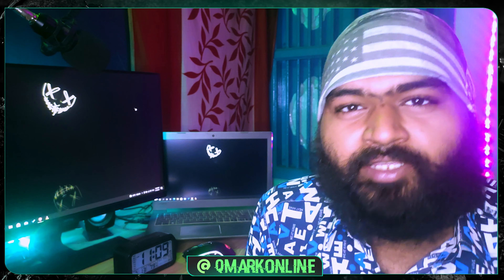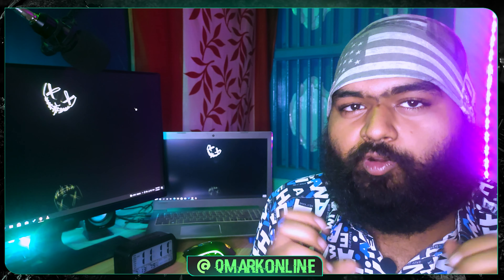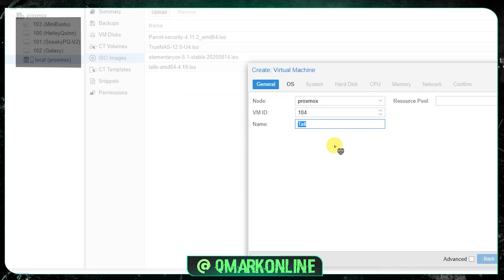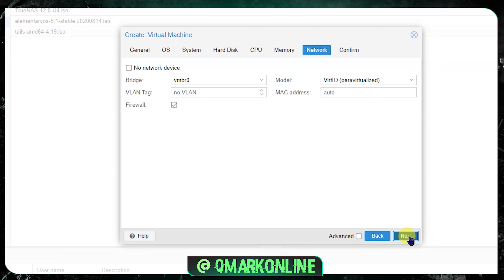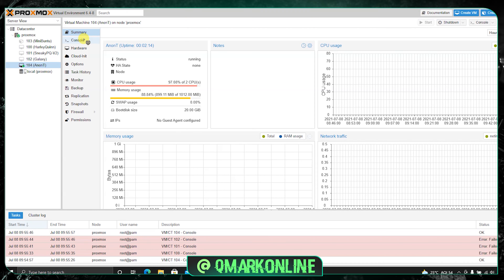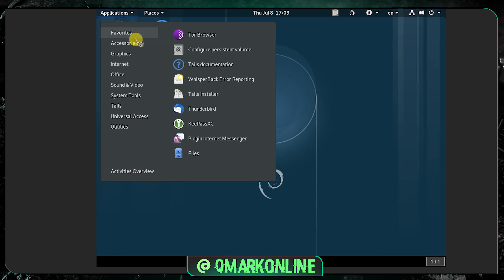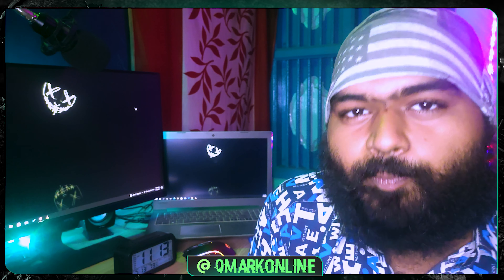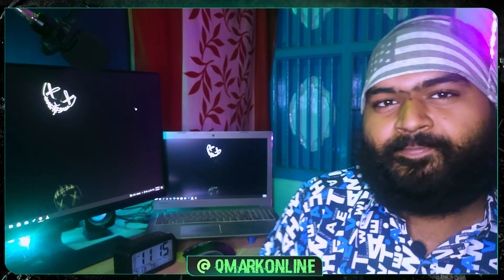Secure Way to access the Dark web | Installing tails on type 1 hypervisor OS Proxmox | Containers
In this Video Demo by Mark, you will learn how to create a VM on a freshly installed Proxmox VE server. This tutorial will also teach you how to upload the ISO of your choice from ISO's. Finally, we will also learn to configure basic settings to install tails Os in proxmox server. Keep following, so today I am uploading three video at the same time
1) Install tails in Virtual box
2) Install tails in Proxmox Server Type 1 hypervisor
3) Can we hire a hacker in dark web

Time Stamps ⌛ :
0:50 What are you going to see?
1:14 Intro video
2:50 Creating VM in proxmox
3:50 Ubuntu container
4:49 Browsing the Dark web
5:38 Ending

Simple Explanations 📓 :

Step One - Uploading an ISO to Proxmox VE
The first step when creating a VM in any hypervisor is to make sure we have the ability to install an OS on the VM. Proxmox makes uploading your ISO easy to achieve directly from the UI. To begin, click local from the side panel on the left-hand side of your screen. Next, under the "Content" section, click the Upload button at the top of the screen. Click the Select File... button on the popup and choose the ISO you would like to upload from your local drive. Then click the Upload button. The time it takes for your ISO to upload will be dependent upon the speed of your network and the size of the ISO. Once the upload is complete, you are ready to create your VM in Proxmox.

Step Two - Creating a VM in Proxmox VE
To create a VM in Proxmox VE, click Create VM at the top of the screen. This will bring up the following pop-up window. Give your VM a name and then click the Next button. On the OS tab, choose your ISO image to install your OS.  Once you have chosen your operating system, click Next. You can also click Next on the System tab for most use cases. On the Hard disk tab, choose how much storage space you need for your VM. Once you have selected the hard disk space that you need, click the Next button. On the CPU tab, choose the number of cores you need for your VM. Once you have set your CPU settings, click Next. On the Memory tab, select how much RAM you wish to allocate to your VM.

Step Three - Starting OS in Proxmox VE
The actual installation of the OS will differ depending on the OS you choose. However, you can easily begin the installation in Proxmox VE's user interface. To begin, choose your VM from the "Server View" panel on the left-hand side of your screen. Start the VM by clicking the Start button at the top of the screen. Once the VM has started, click the Console button at the top of the screen and select the noVNC console. After this, follow your operating system's installation instructions. And you're done

Useful Links 🔗 :
Install on Virtual box

Future Plans ✔️ :
*Bug bounty training
*CTF time
*Ethical hacking
*Exploring Dark web
👉🏻looking forward for ideas, leave a comment on what else you'll be interested on 👇🏻

About me 👁️‍🗨️ :
👋 Hi, I’m @QMark
👀 I’m interested in tech and exploring them.
🌱 We have a growing community of Indian hackers join us.
💞️ I’m looking to collaborate with people like me .
📫 To reach me it's very easy give DM @qmarkonline //that's my official insta page in which am active all day

We teach and simulate the practical hacking scenarios, are you a beginner in hacking? Start here! Onboarding tutorial and super-easy Hacking methods with write-ups to get you up and running. Qmark consist of people, and all people are different. Different strengths, weaknesses, or even time zones, let it be testing for a web application or giving practical knowledge about fishing attacks to your employees

From easy to the most difficult attacks, our virtual training hacking cover all skill levels. New content is added every week on YouTube and other social media platform, covering the latest exploits and vulnerabilities.
Hands-On Penetration Testing Instead of focusing on theoretical learning, we believe in effective, hands-on live training where you learn by doing.